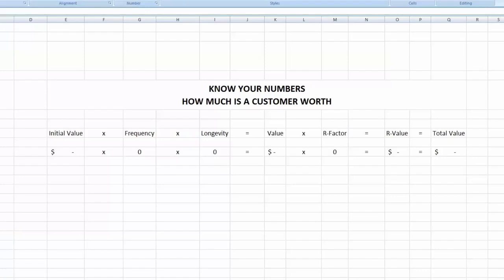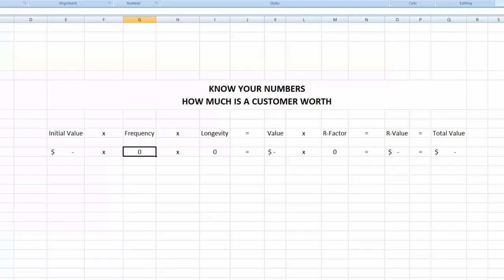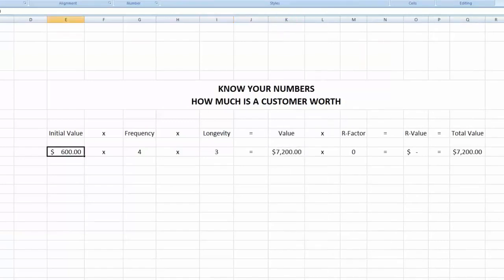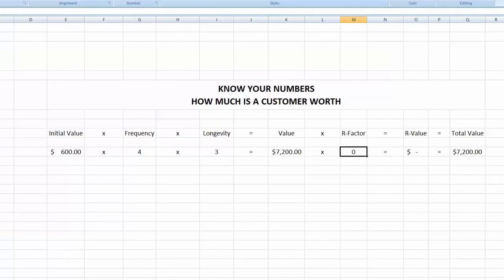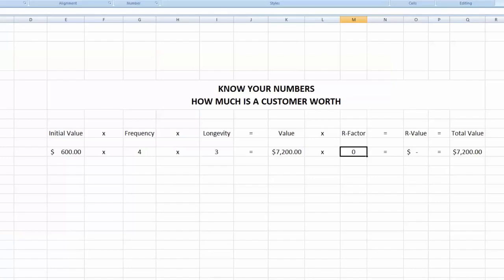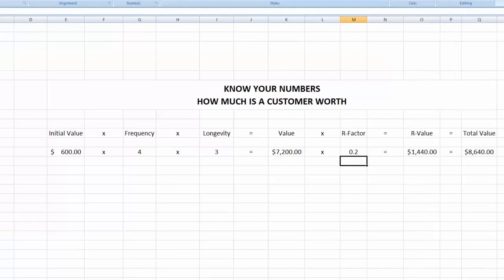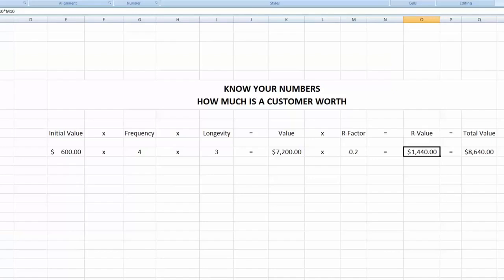How Much is a Customer Worth in the Custom T Shirt Business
Estimating the lifetime value of a customer gives you an invaluable tool to help you run your custom t-shirt business, embroidery business or really ANY business.

This video takes you through a quick calculation and an explanation about customer lifetime value.